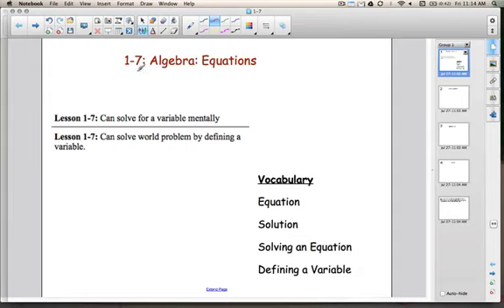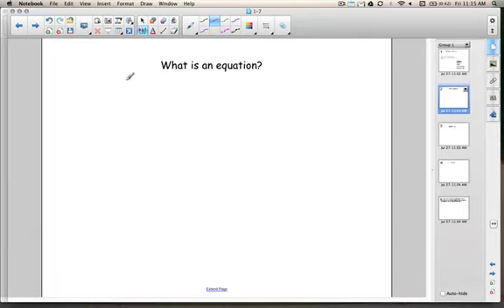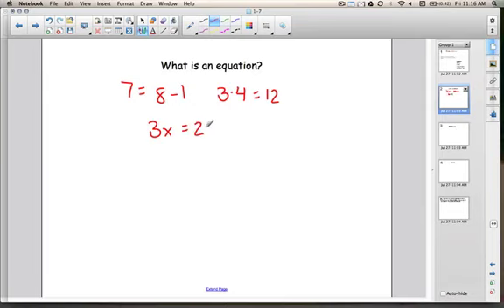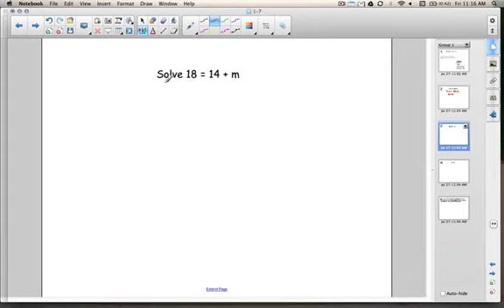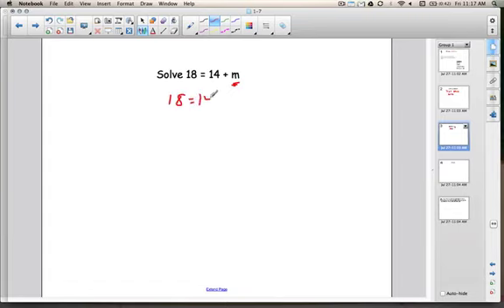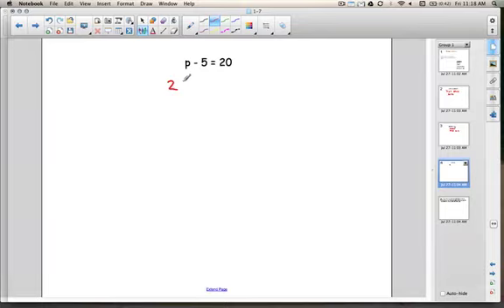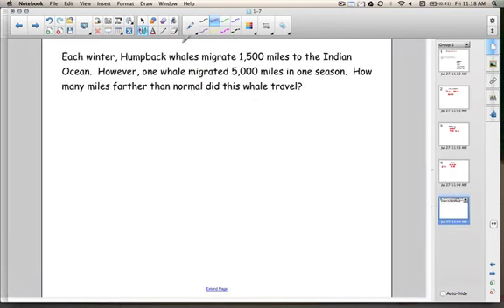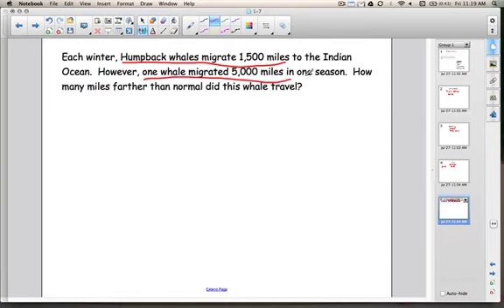Math Video Training Course 2: Lesson 1-7: Algebra: Equations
Write and solve equations using mental math.